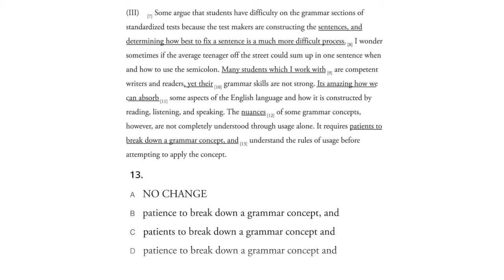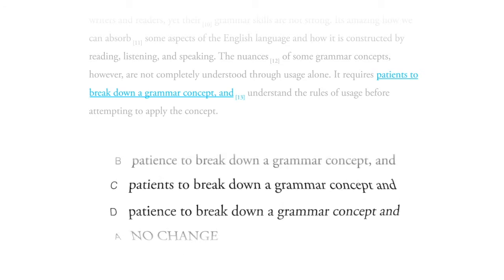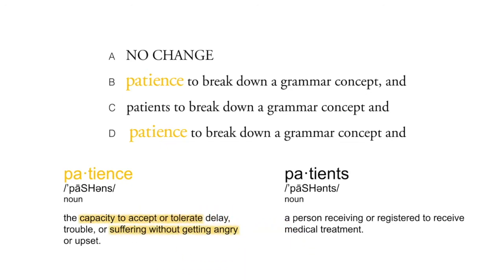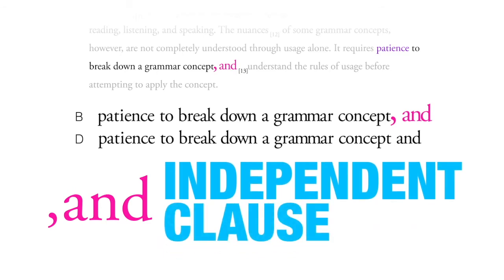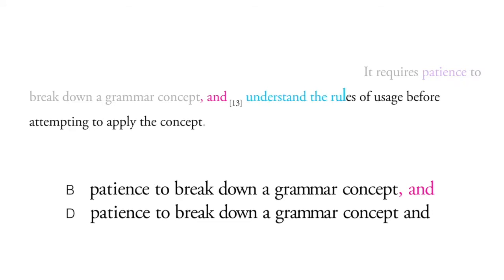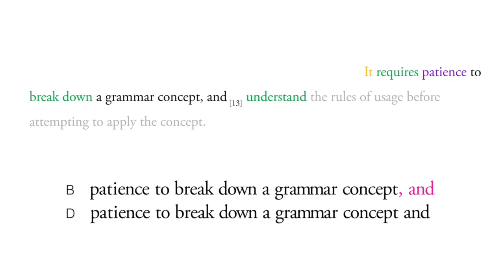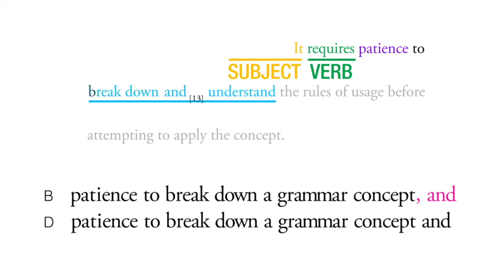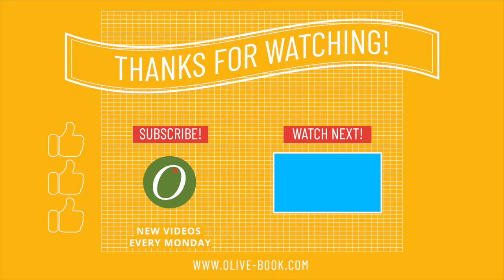Wrong Word and Comma Use - ACT/SAT English Practice Question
In this ACT English, SAT Writing and Language practice question, learn how to pick the correct word for a sentence, as well as how to use a comma.